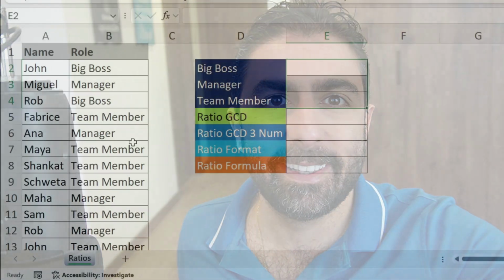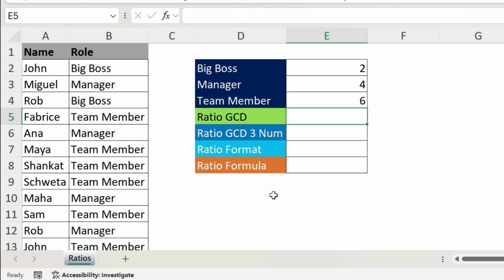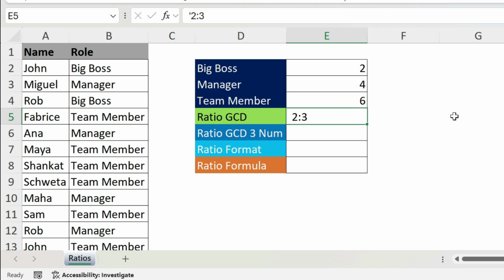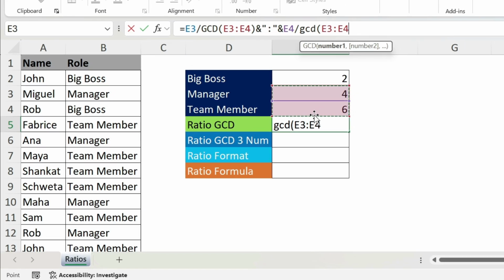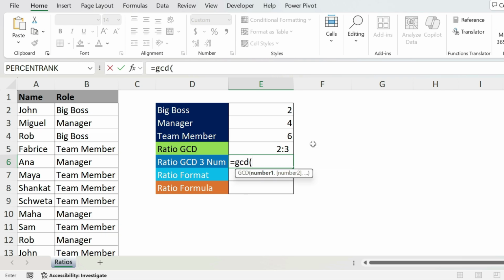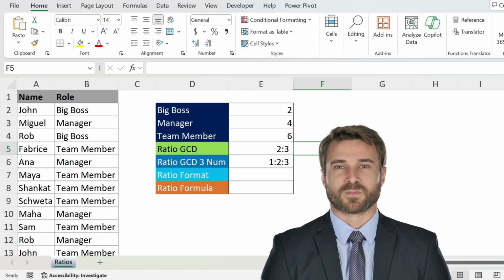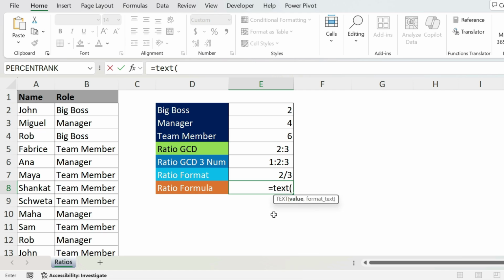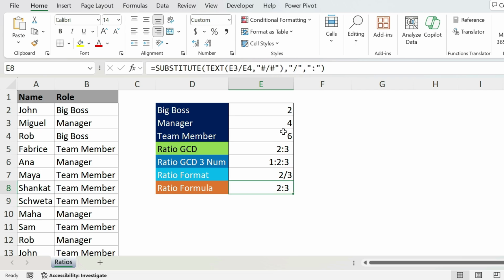Excel Ratios: Simplifying With The Greatest Common Denominator! (2 & More Numbers)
Ratios in Excel using the Greatest Common Denominator! (2 or more Numbers)

Are you struggling with calculating ratios in Excel? Look no further! In this video, we will show you not just one, but three different methods to work out the ratio of two or more numbers using Excel, including the use of the greatest common denominator (GCD) formula.

Method A involves utilizing the GCD formula in Excel to determine the greatest common divisor between the numbers. We will then utilize this information to construct the desired ratio.

If that seems a bit too complex, in Method B, we will demonstrate how to use Custom Formatting to mask the numbers with a format that appears like a ratio. This offers a simple yet effective way to display ratios.

Alternatively, in Method C, we will explore the use of the SUBSTITUTE and TEXT formulas to achieve the same outcome as Method B, but with the added convenience of a formula.

Whether you are looking to perform ratio analysis, find the ratio between two numbers, or calculate the ratio of three numbers, this video has got you covered. We will guide you through step by step, ensuring you have a firm grasp of the concepts at hand.

Excel can be a powerful tool for mathematical calculations, and with these three methods, you'll be able to easily obtain ratios and determine the greatest common denominator. So join us and unlock the secrets of Excel's ratio formulas!

Let's dive into the world of ratios in Excel together!